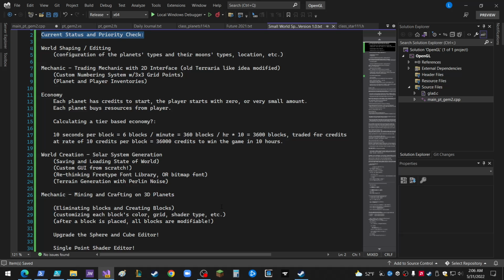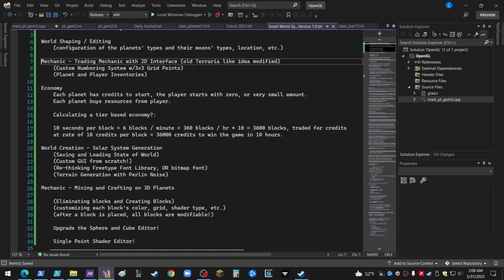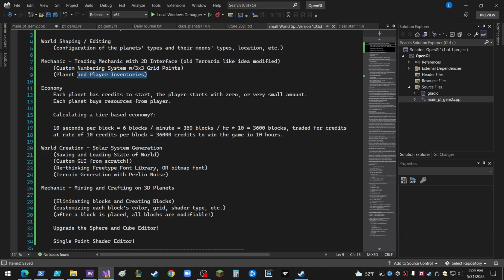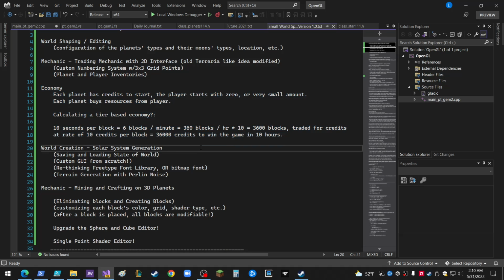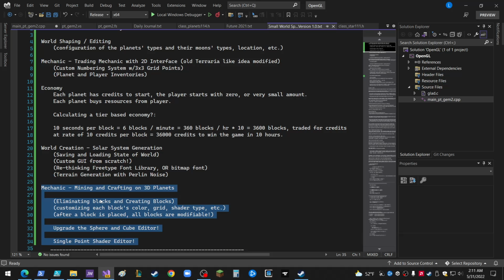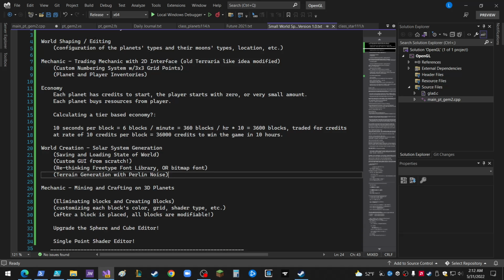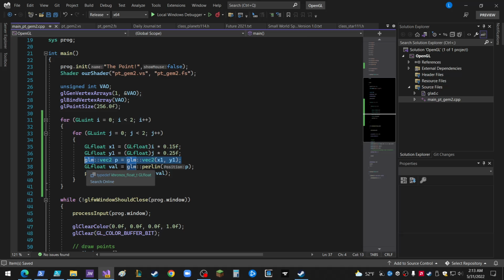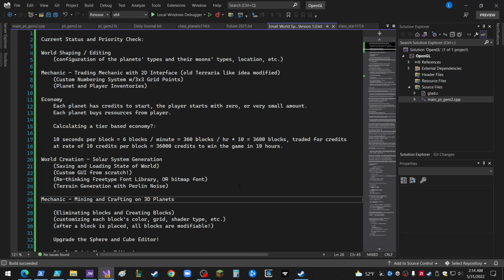OpenGL Noise and Game Dev Update No 1